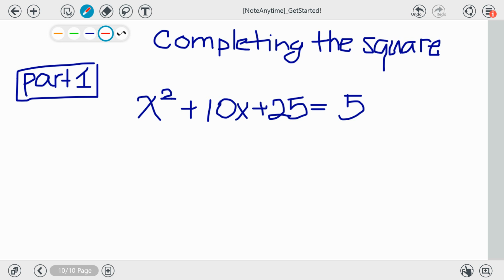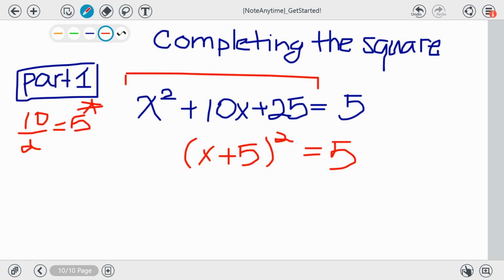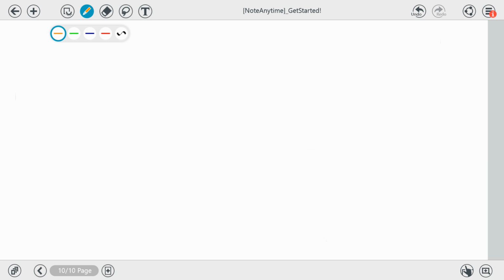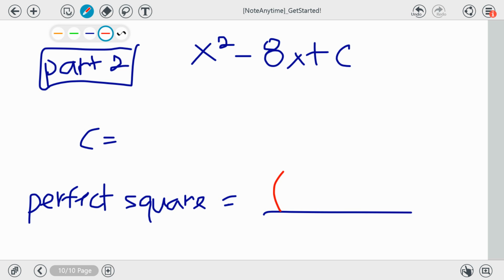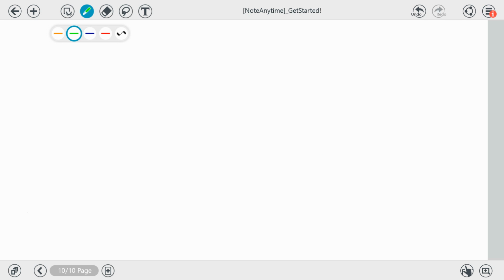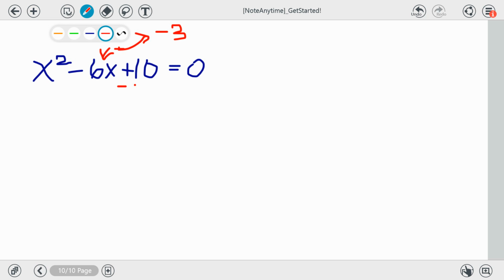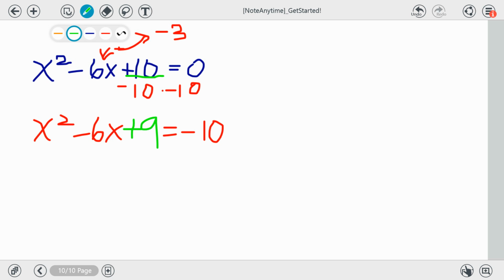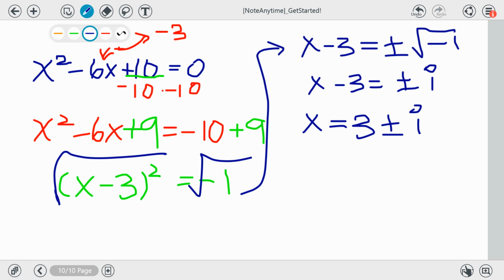completing the square (without fraction)